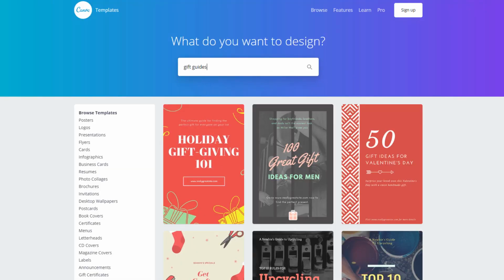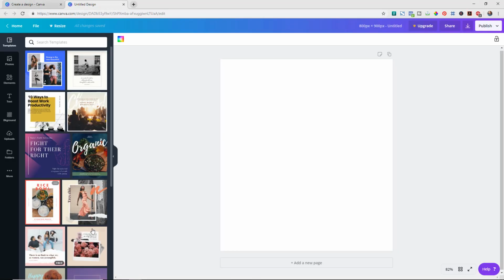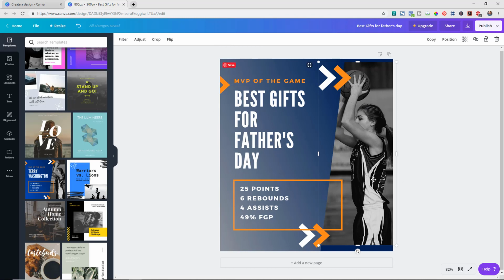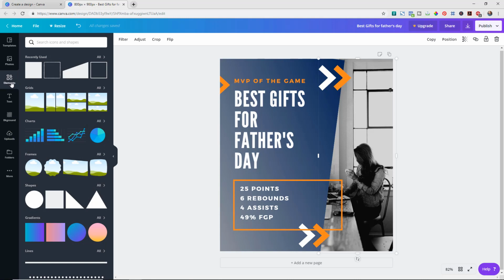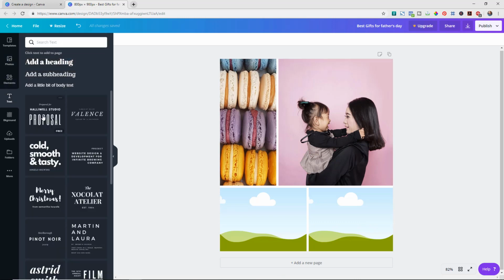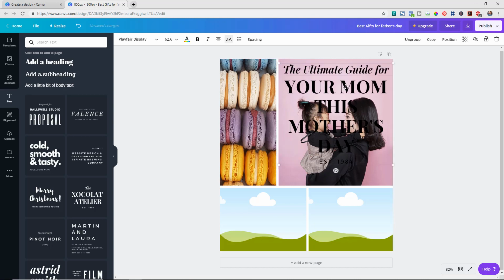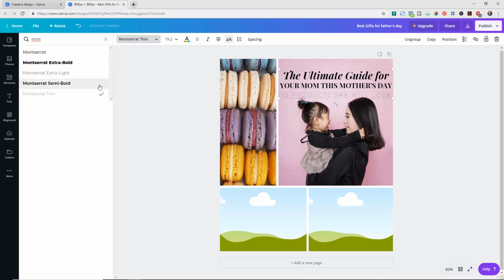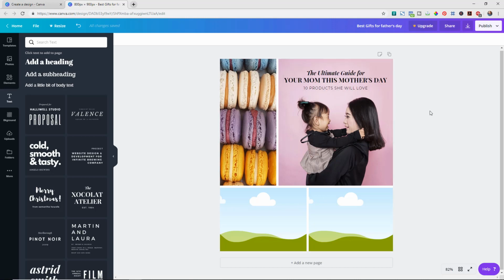Creating Gift Guides for your Shopify Store with Canva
Gift guides are a great way to showcase your products year round for different holidays and events. They are easy to create with a free tool called Canva.com then share on your website, blog, Pinterest or other social media channels.

In today's video we go over the importance of creating gift guides for your business plus I share my screen and show you how to create a gift guide using the free online software from Canva.

Still need to set up your online store? 😥 Learn how to set up your Shopify store in just ONE weekend with our online class